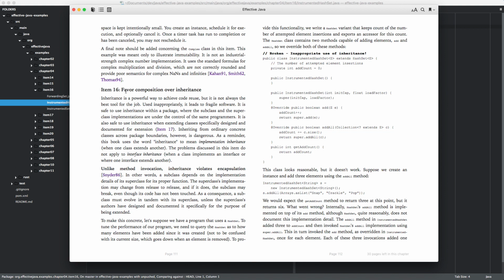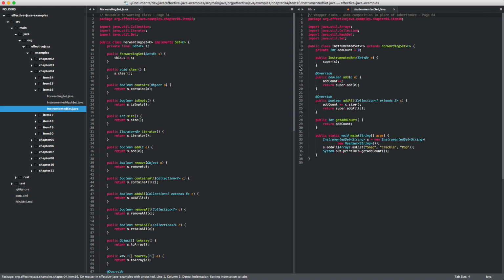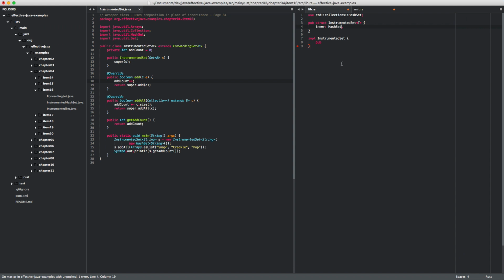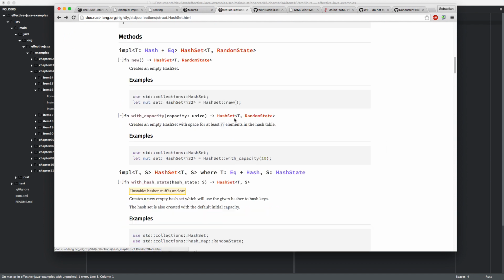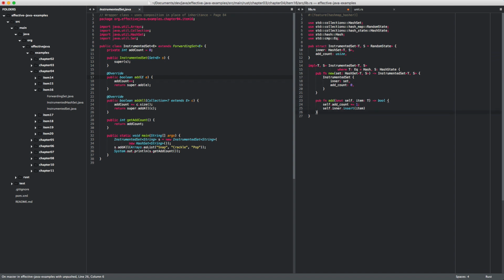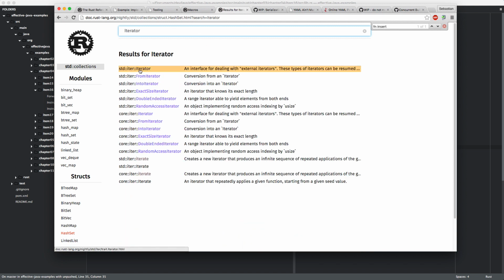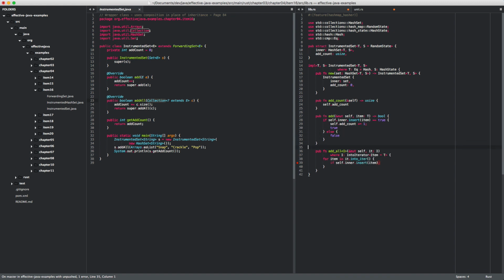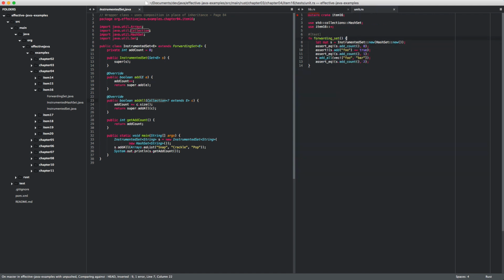Effective JaRu #14 [forwarding and inheritance]